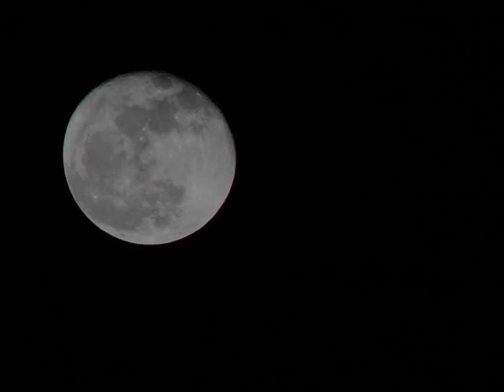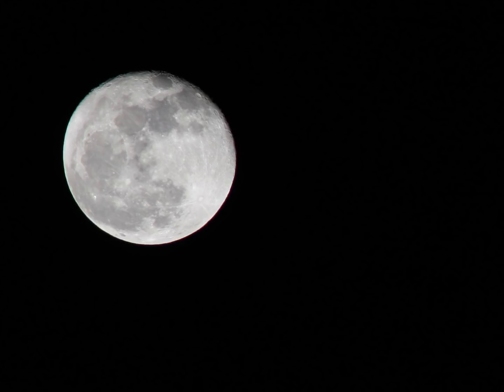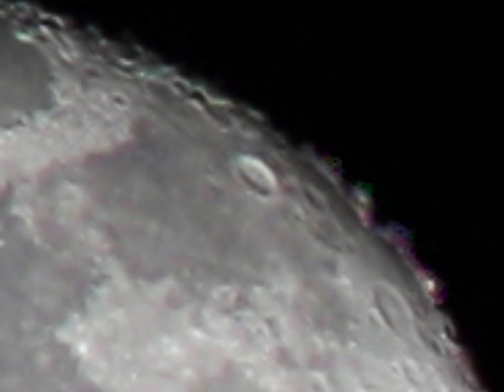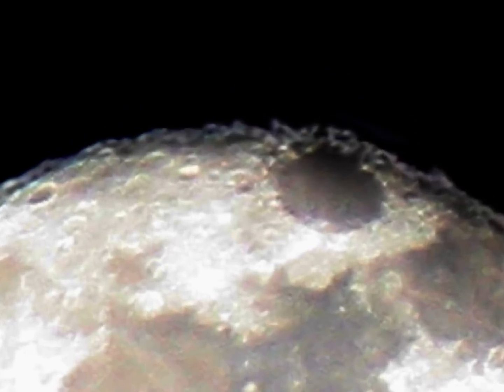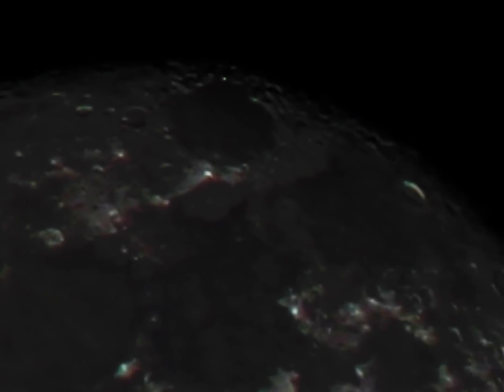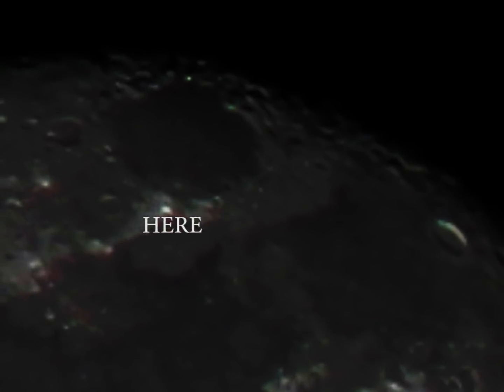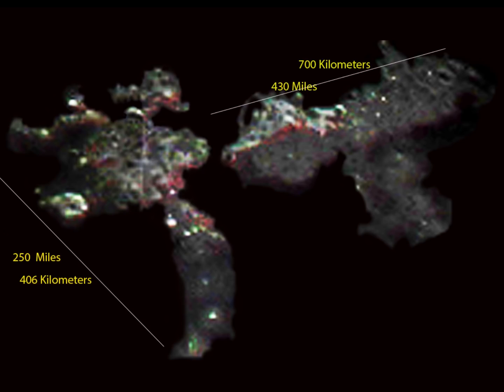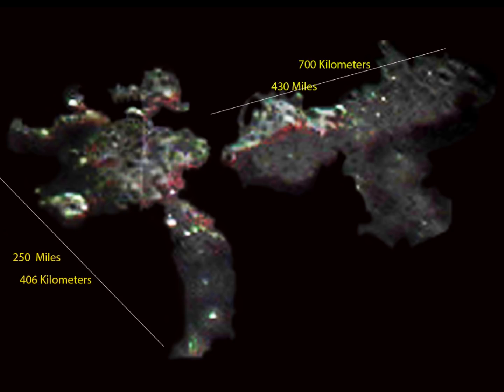Enormous 'Machine' Appears on Lunar Surface Following 'Super Moon"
On Dec 3rd, a day after the pinnacle of a 'Super Moon' even, we imaged the moon with a Canon Digital camera equipped with a decent zoom lens.  Running these images through several different filters revealed something quite shocking... Structures are absolutely everywhere.  A gigantic machine or craft over 150 miles in length is evident... And we found alarming evidence that this 'moon' may actually be a cloaked, artificial object.  THIS IS NOT what we expected to see.